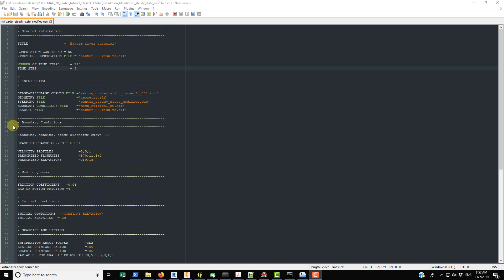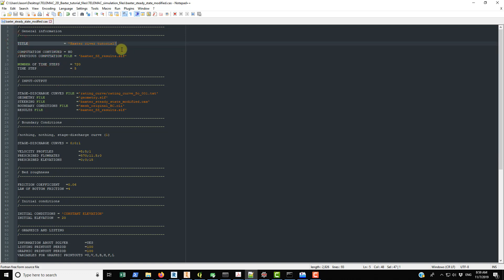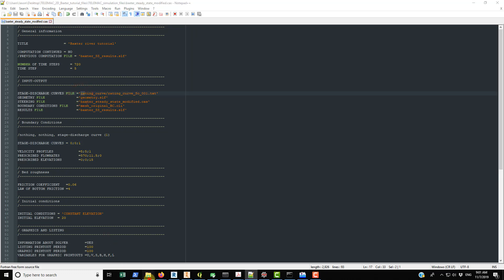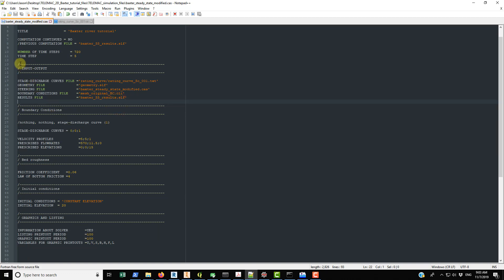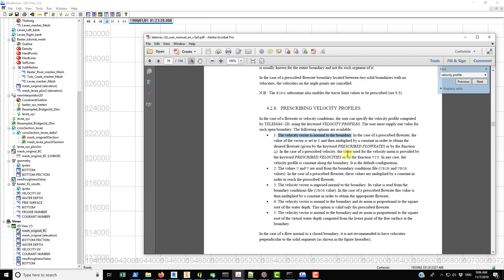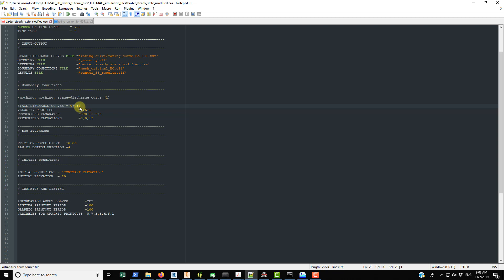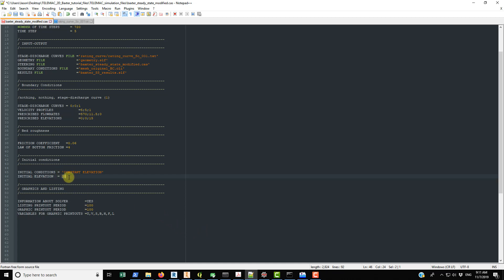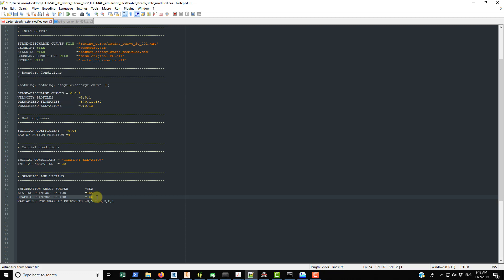Telemac Tutorials - part 12: A brief look at the steering file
We take a closer look at the .cas file used to run the Telemac simulation. If you are interested more in my work (and more tutorials + blog posts) please visit my

You can download the files produced in this tutorial series

Please like or leave a comment describing other potential Telemac tutorials that I could put together in the future.